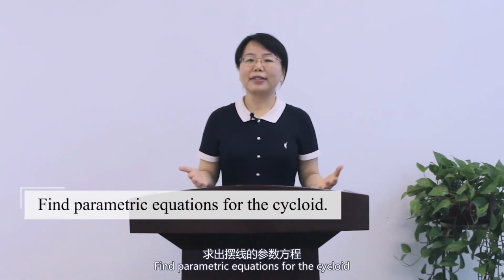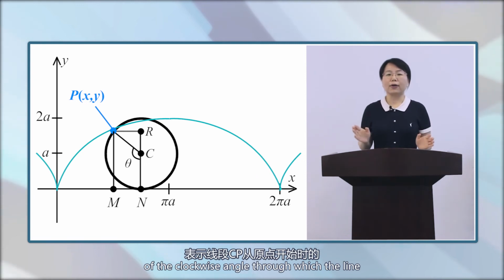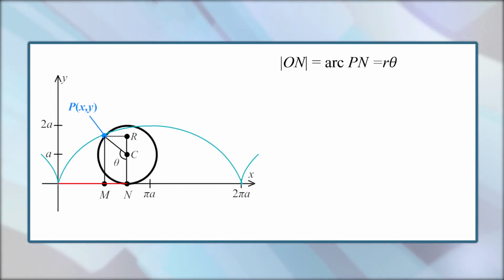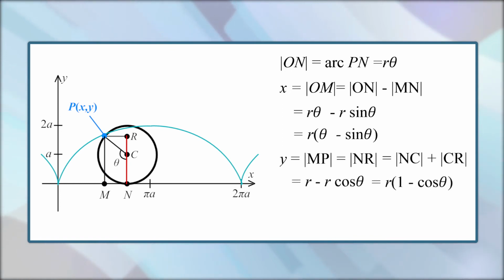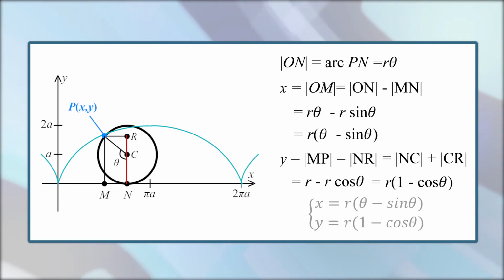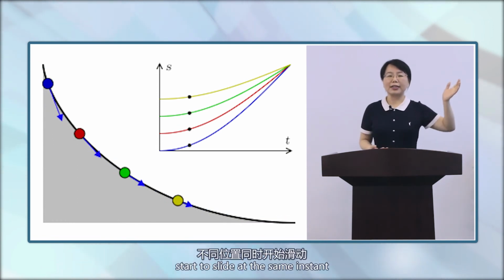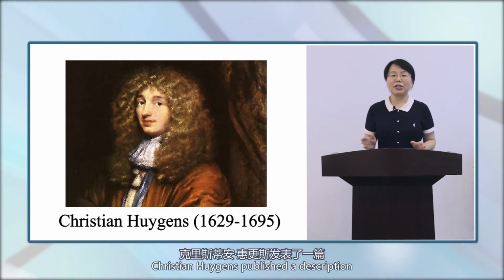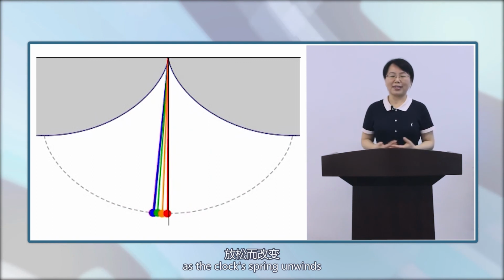2 11 3 The application of optimization cycloid1